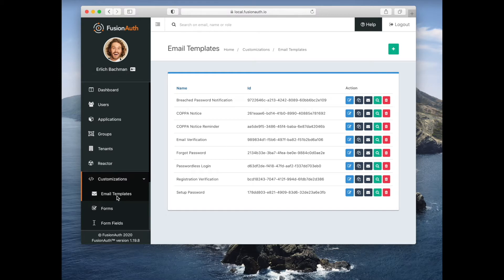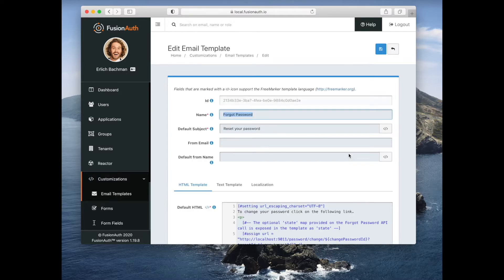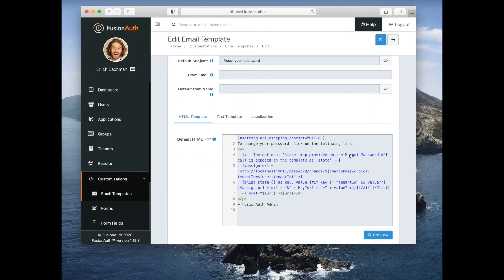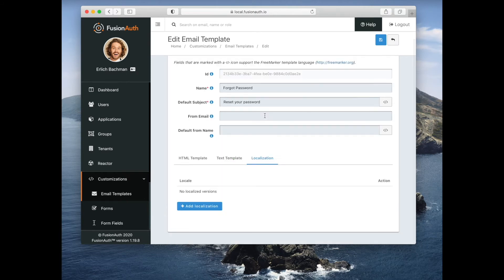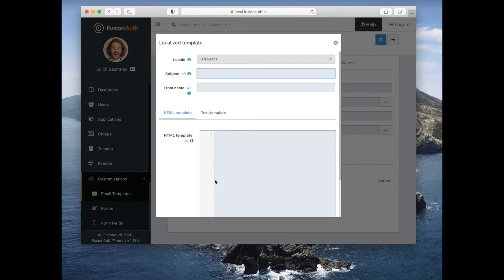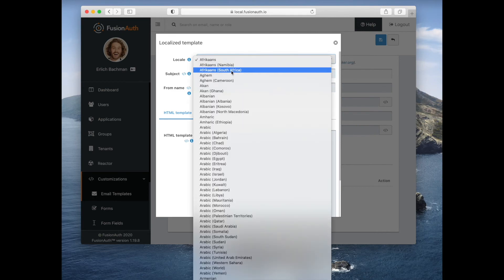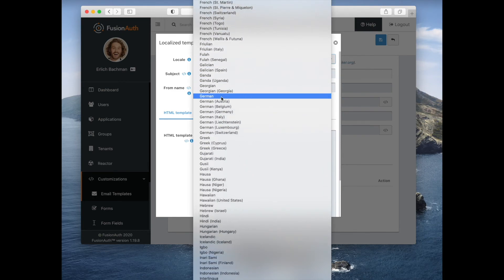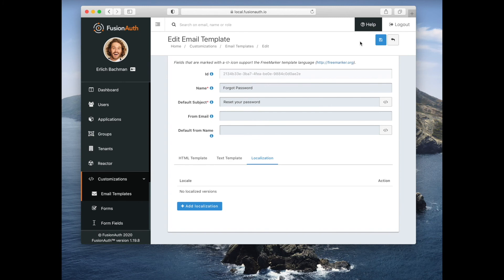How to Add a Node to a FusionAuth Cluster for Better Performance and Redundancy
Learn how to add a new node to a FusionAuth cluster, including key setup steps, configuration requirements, and common reasons for clustering, like improved login performance and system reliability. Whether you're deploying in AWS, on-prem, or another cloud provider, this guide walks through real-world infrastructure and load balancing considerations.

Timestamps:

00:00 – Intro: Why Cluster FusionAuth?
00:43 – How FusionAuth Nodes Work with Load Balancers
01:53 – Two Main Reasons to Add Nodes
03:39 – Demo Setup Overview (AWS + RDS + NGINX)
04:13 – Installing FusionAuth on a New Node
06:46 – Syncing Configuration Files Across Nodes
07:58 – Confirming Node Addition in Admin UI
08:46 – Why the New Node Isn't Receiving Traffic
09:45 – Updating the NGINX Load Balancer
11:25 – Verifying Traffic Hits the New Node
11:57 – Summary: Steps to Cluster FusionAuth